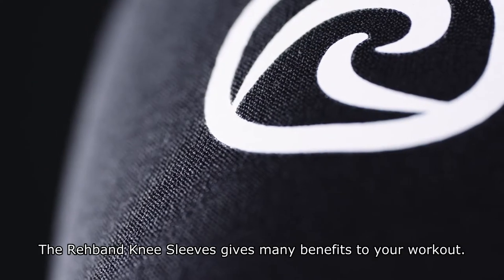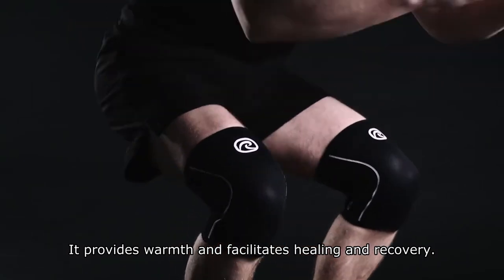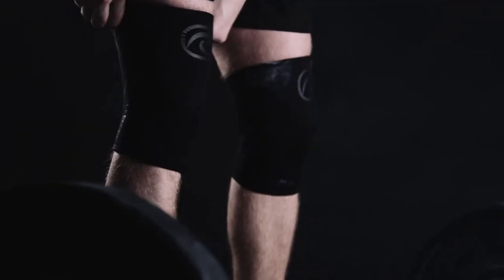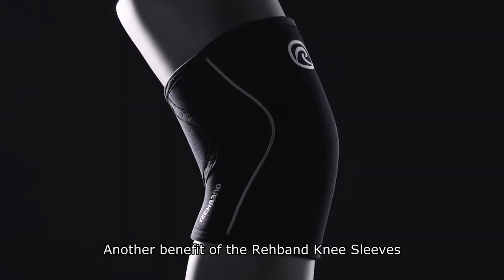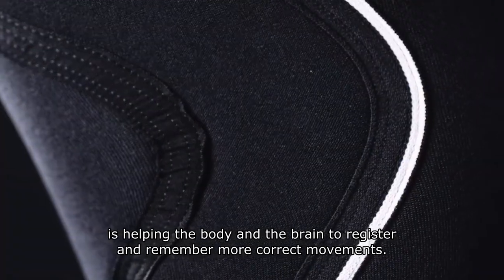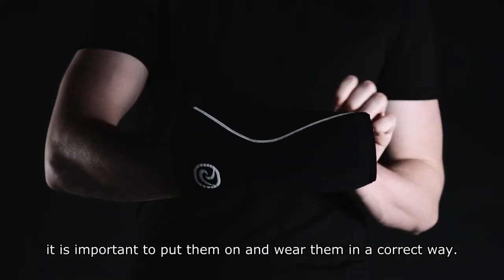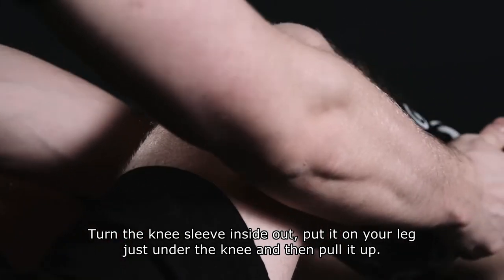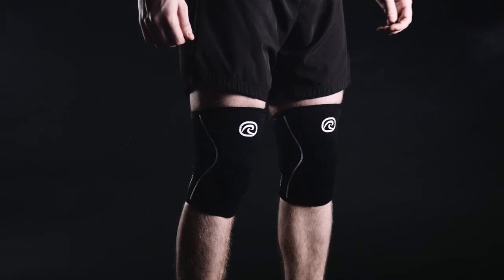Rehband Rx Knee Sleeves - Function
The Rx Knee Sleeves has many benefits to your workout. Watch this video to learn more about the functions and benefits of the knee sleeves.